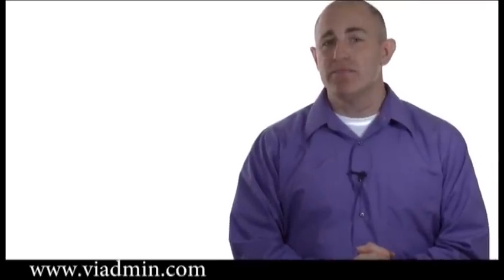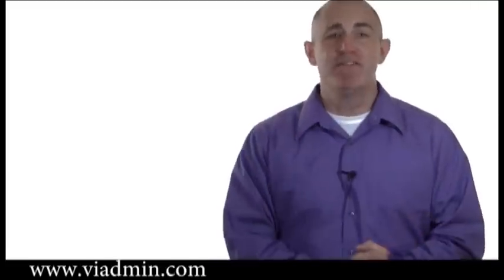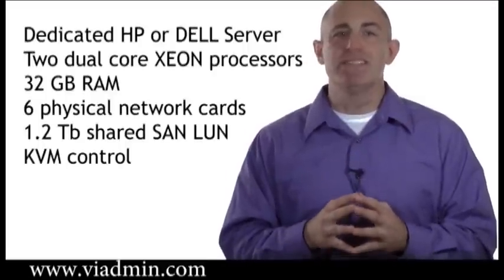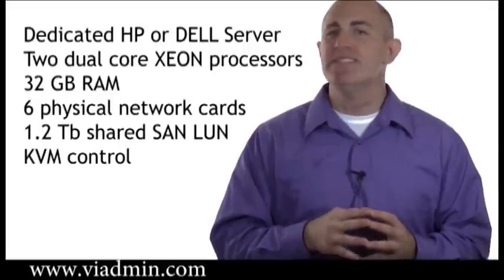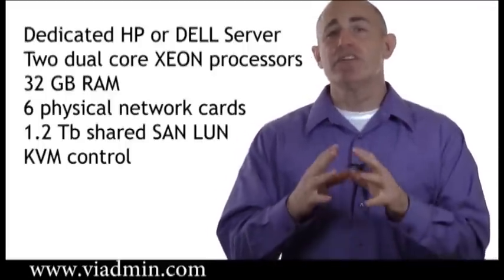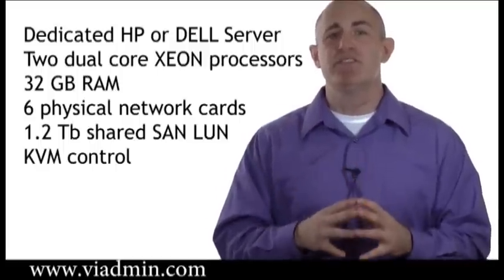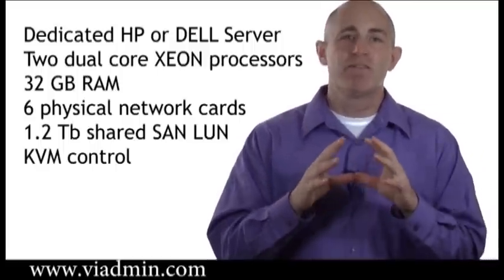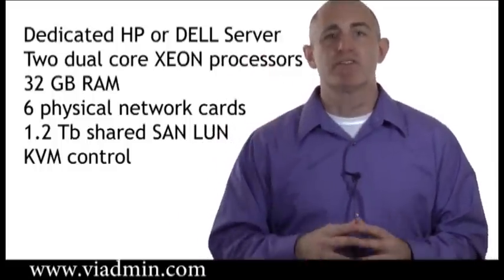VMWare Practice Lab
VMWare Practice Lab Environment. Get ready to administer VMWare Enterprise virtual infrastructure by signing up for our cloud based VMWare practice lab. You can watch the detailed technical description of what's inside our VMWare Lab by clicking on the following

If you are trying to understand what VMWare Training options you have please watch the following video